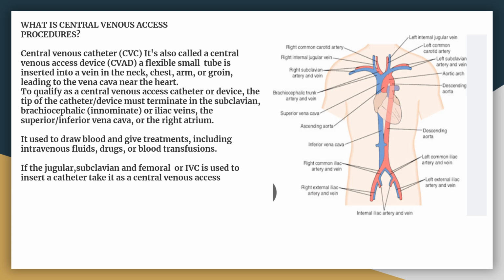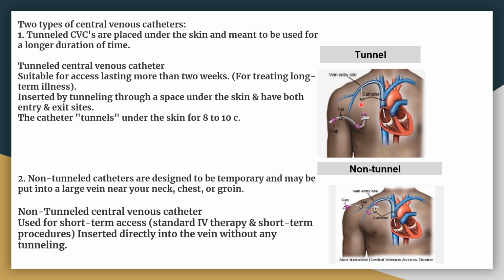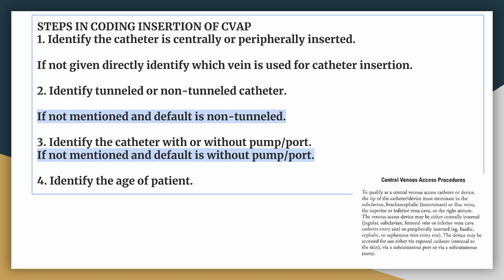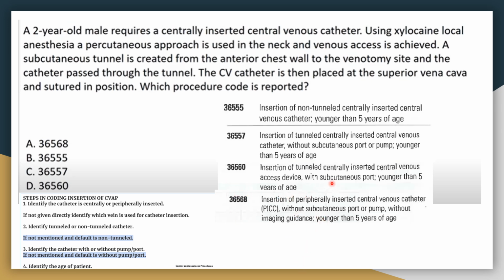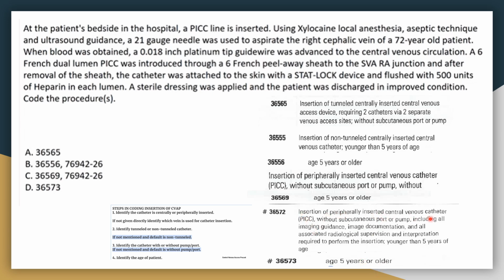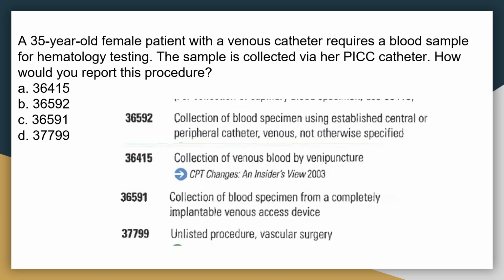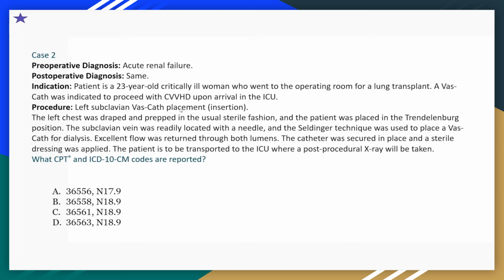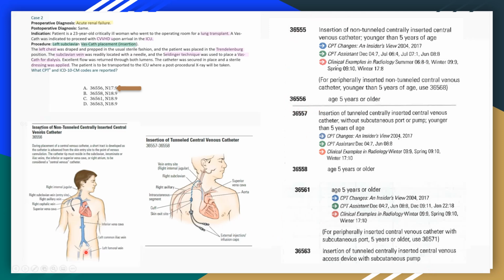CPT- CODING GUIDELINES cardiovascular system -CVC-PART-4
✅ Port vs. PICC Line Coding
✅ Modifier Usage & Documentation Tips

Medical coders, billers, healthcare providers, and anyone looking to enhance their knowledge of CVA coding best practices.